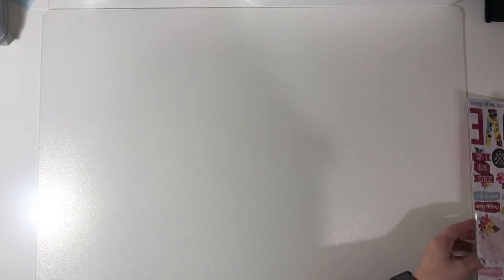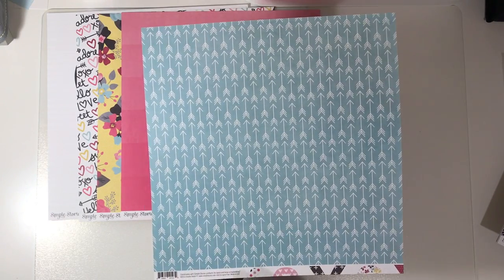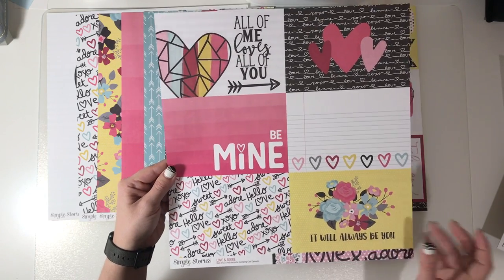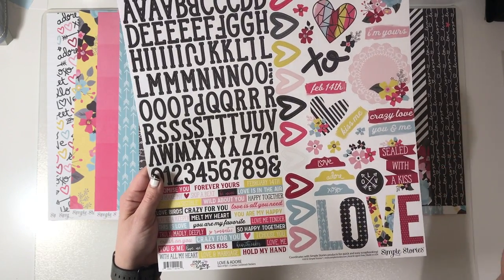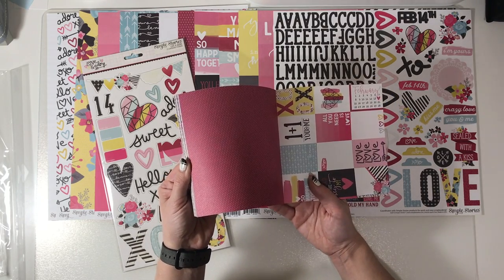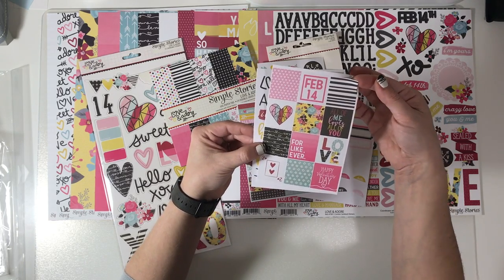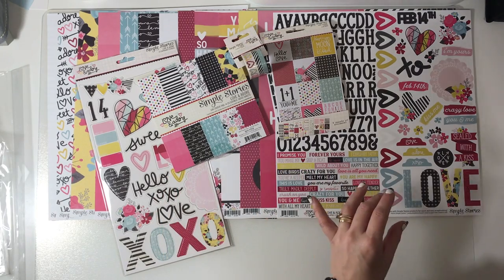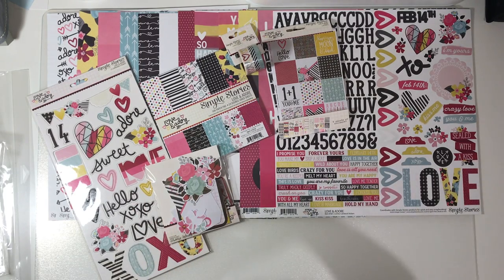Hey Little Magpie Gigantic Haul - Part 2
Hey Little Magpie gigantic haul
To browse/purchase all those items you need. Feel free to visit Hey Little Magpies